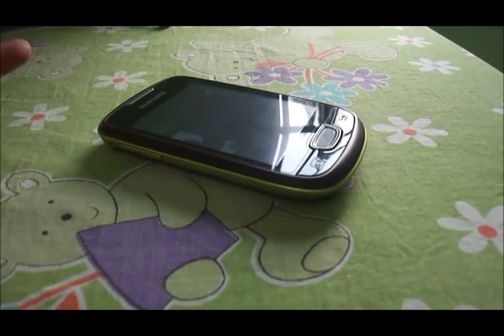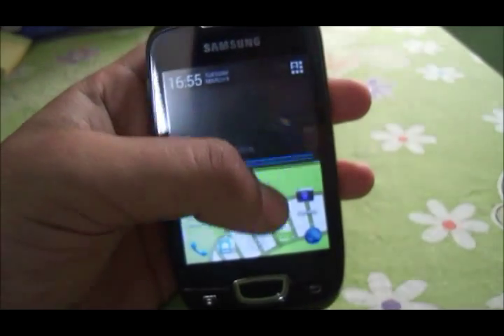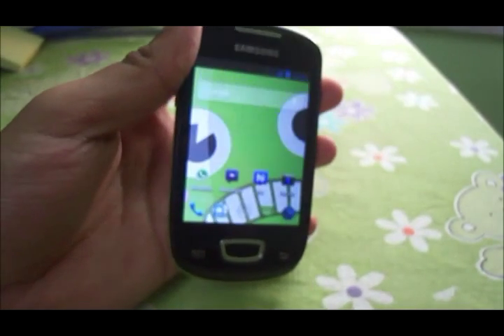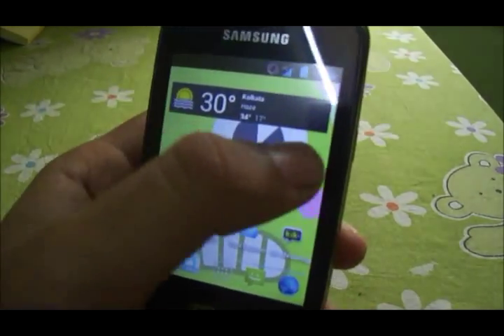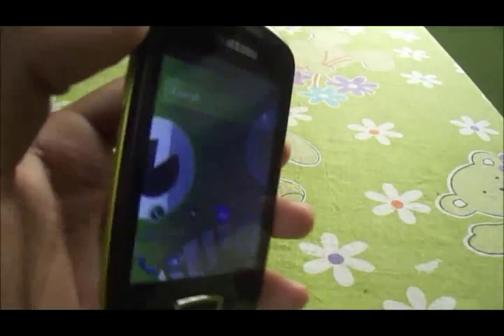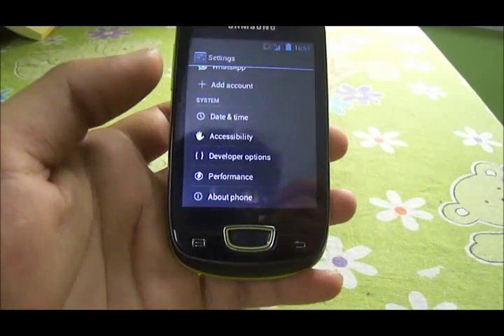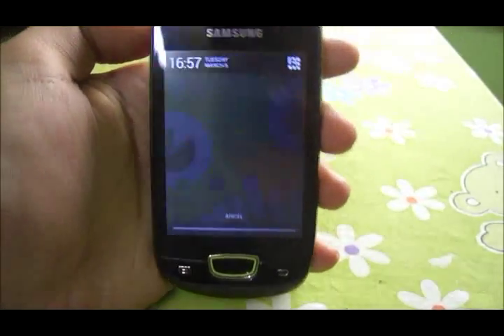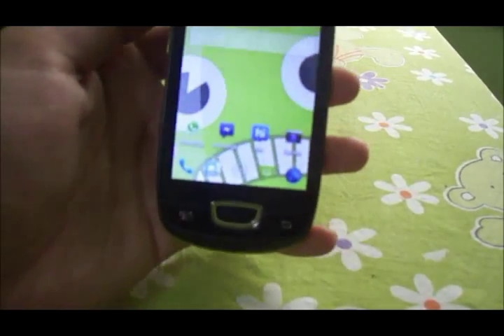Android 4.2.2 on Galaxy Mini review[CM10.1]